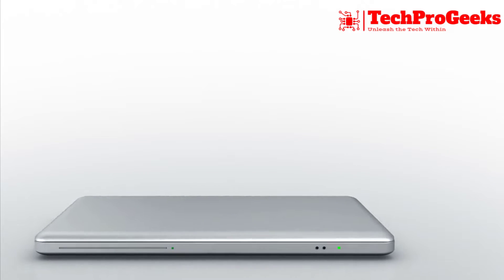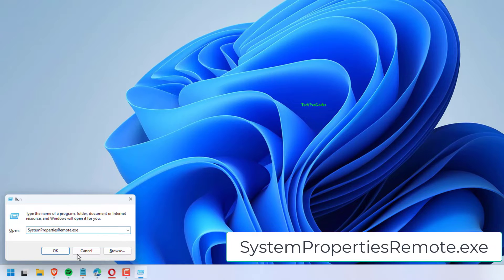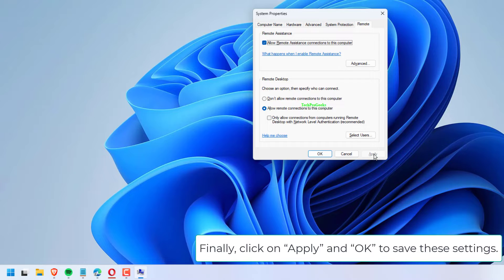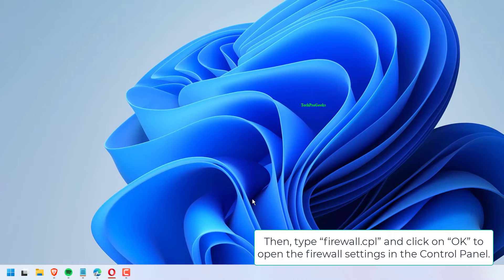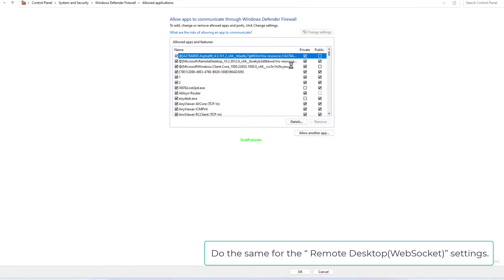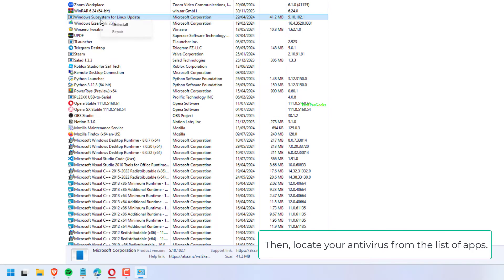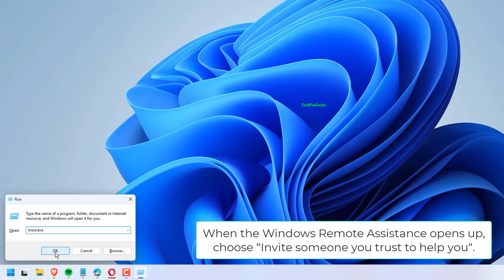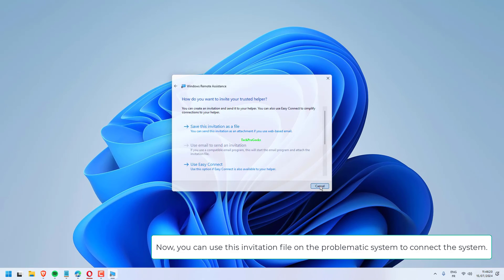Remote Desktop Error Code 0x204 on Windows 11-4 Fix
Encountering Remote Desktop Error Code 0x204 in Windows 11? This frustrating issue can prevent you from connecting to remote computers. Discover four effective solutions to troubleshoot and resolve this error, ensuring seamless remote access. We’ll guide you through the necessary steps to get you back online.

00:00 Intro
00:10 Allow Remote Computer Access
00:50 Adjust the firewall settings
01:35 Uninstall any third-party antivirus
02:00 Use the WRA invitation process
02:37 Outro